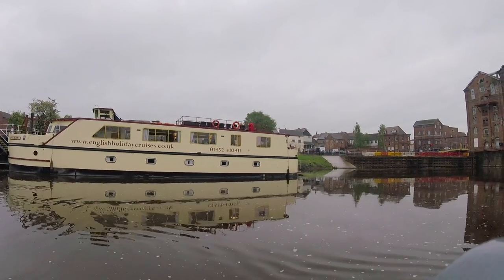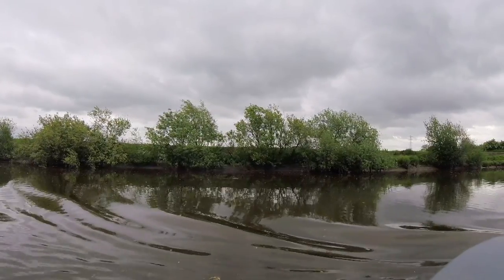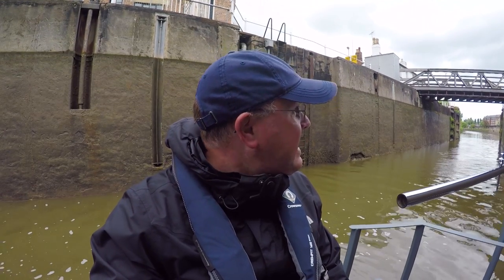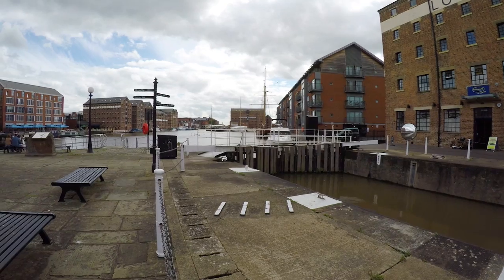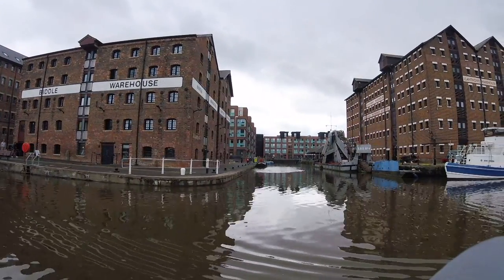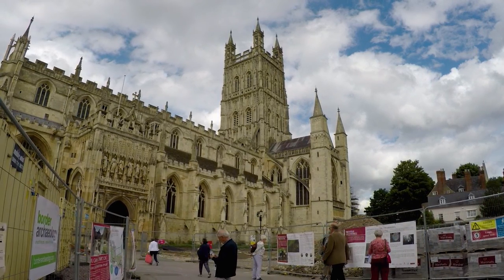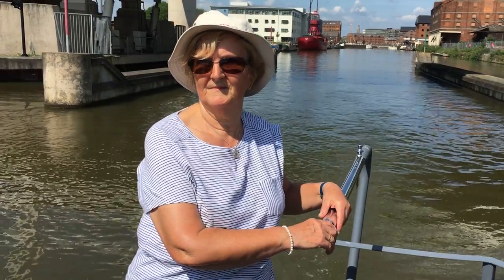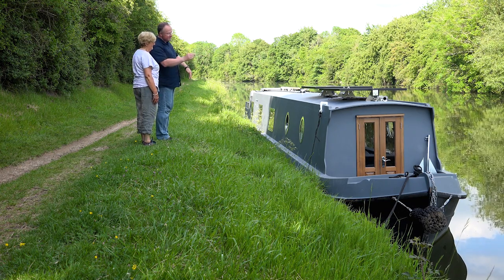8. River Severn to Gloucester & Mums First Narrowboat Visit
I headed out in my narrowboat, onto the River Severn after leaving the last lock on the River Avon. The Severn was powerful and I needed to be on my guard for floating debris.  I saw the Gloucester Lock and the Gloucester Cathedral where King Edward II was buried and some of the corridors were used for Hogwarts in three Harry Potter films. Then after four months afloat it was finally time for mum to see my boat.  Will she like it or not?